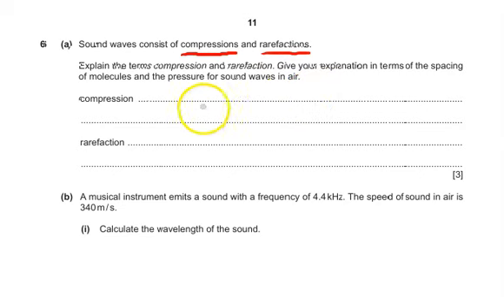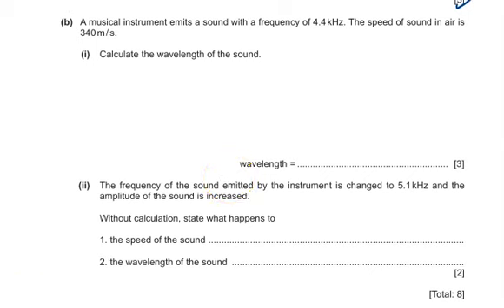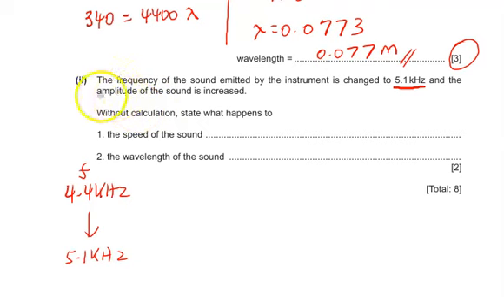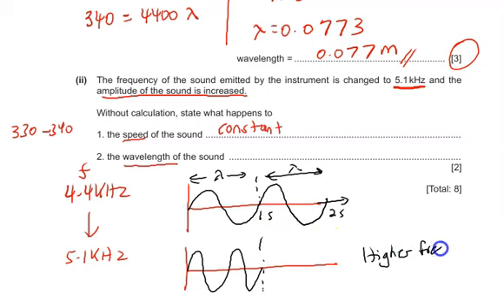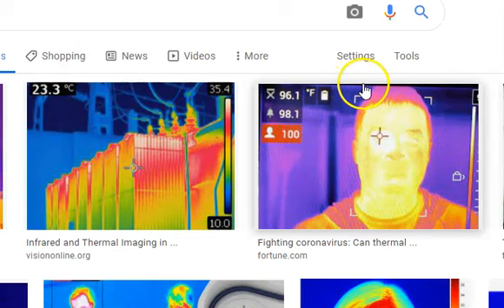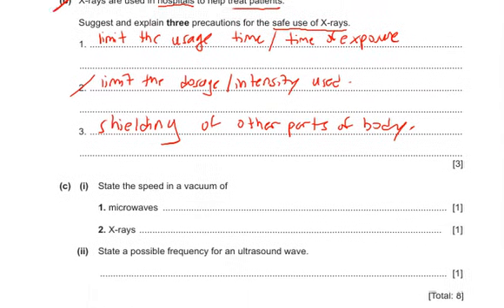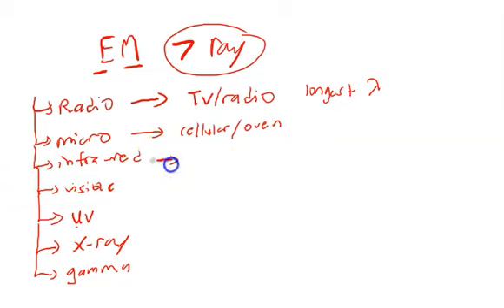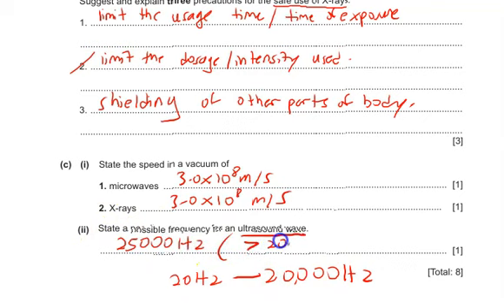IGCSE Physics 0625 43 Oct/Nov 2020 Q6&7 |SOLVED & EXPLAINED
IGCSE Physics 0625 43 Oct/Nov 2020 IGCSE Physics 0625 43 Oct/Nov 2020